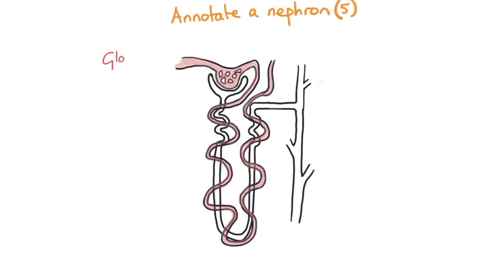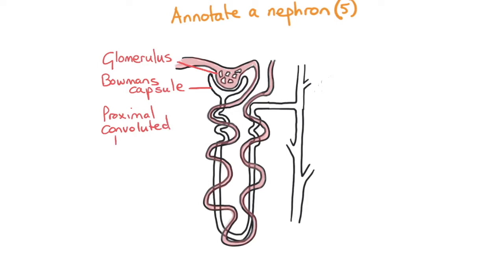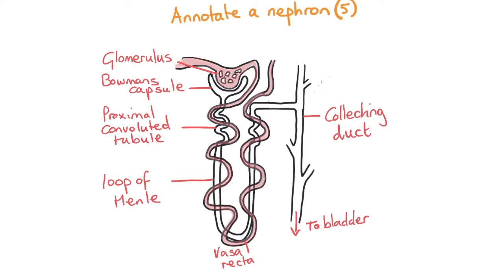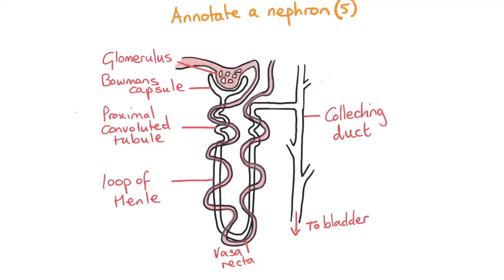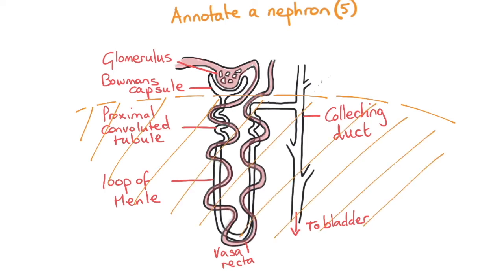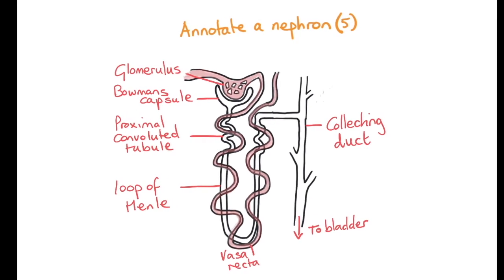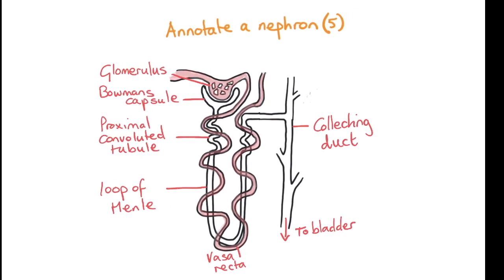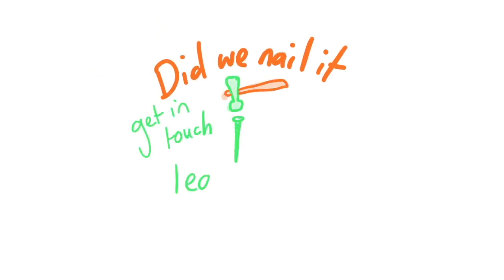the nephron.Annotate 11 3 IB Biology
As part of the IB HL skill in 11.3 annotate a nephron, be able to label it. Watch following video for structure to function of the nephron. osmoregulation, excretion, urea, IB Biology in a nutshell